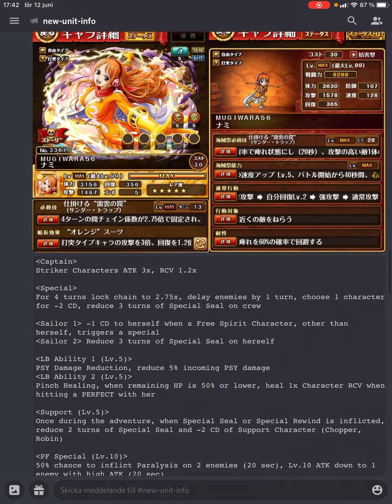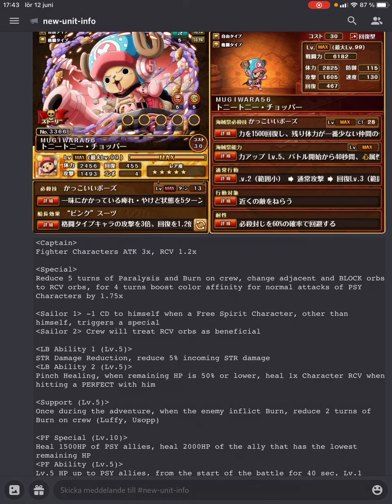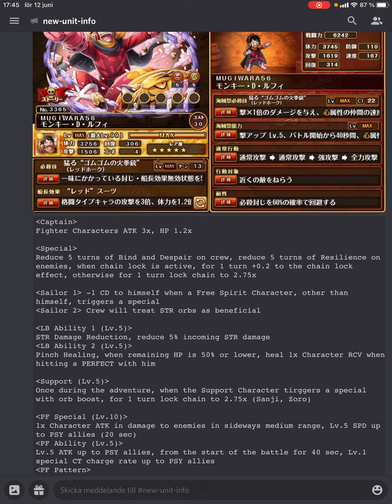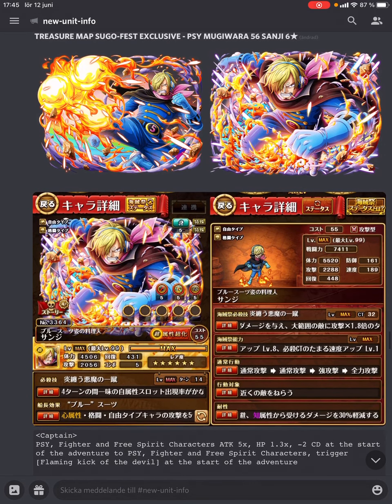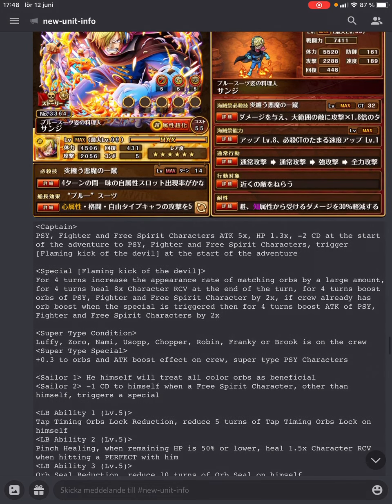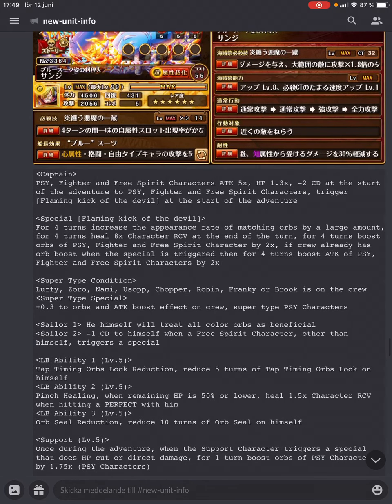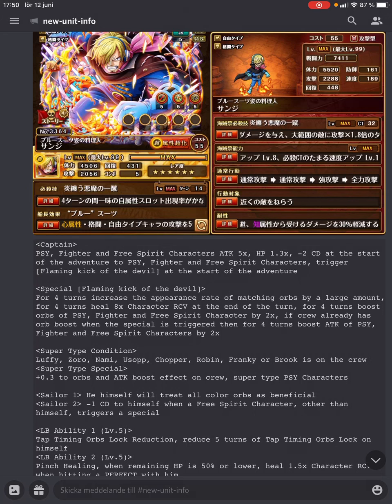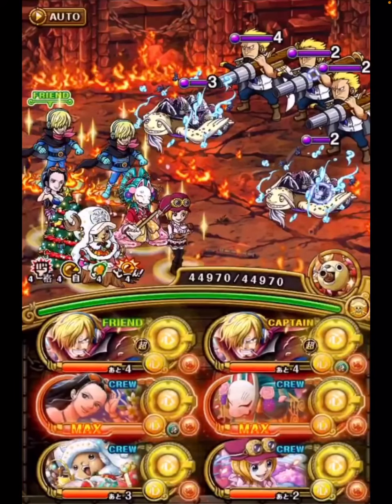Germa 56 batch on JP! Introduces TM Legend Sanji + new buff mechanic! OPTC Analysis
I expected more from a TM legend but batch otherwise is very dope